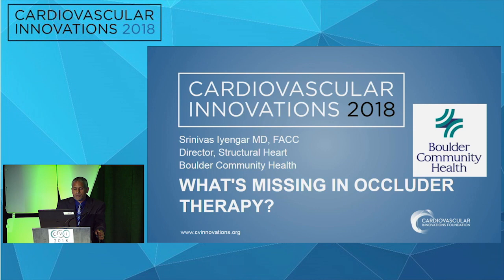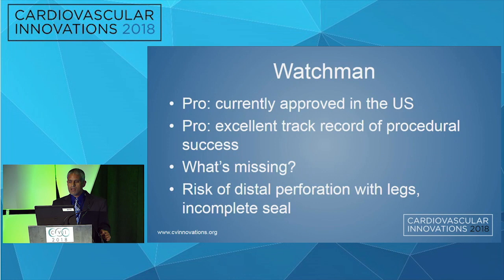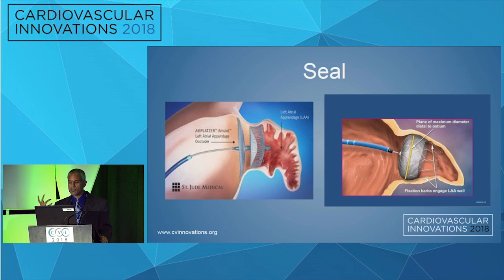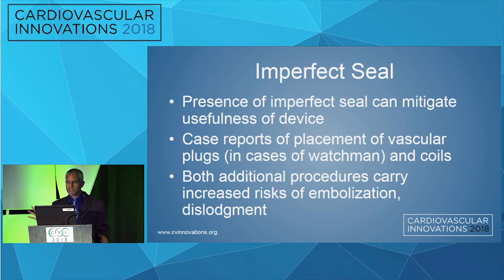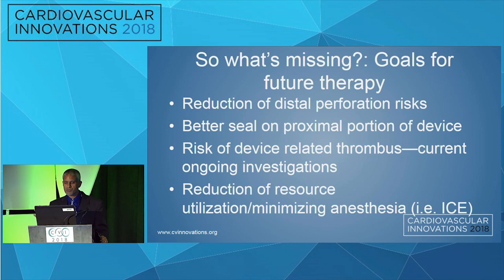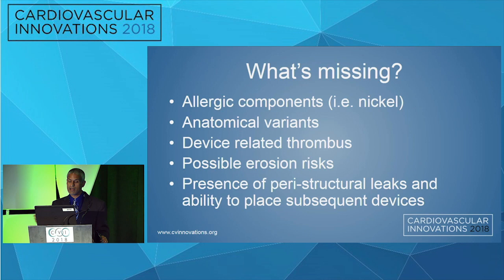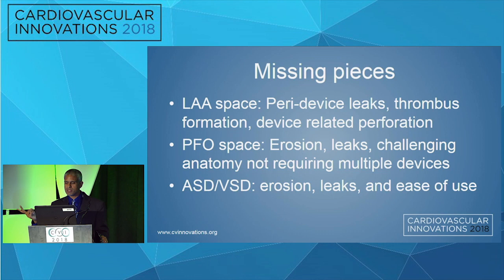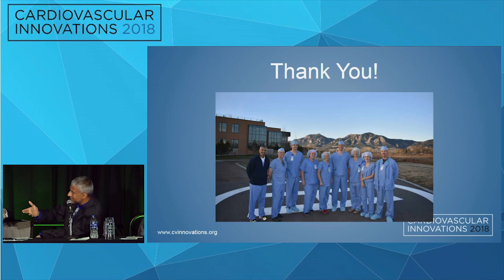CVI2018 Session: What's missing in occluder therapy? - Srinivas Iyengar, MD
Prime Occluders
Moderators: John Carroll, MD, and Pradeep Yadav, MD